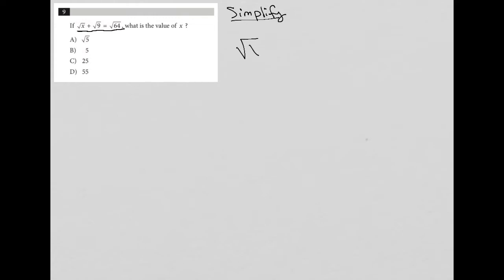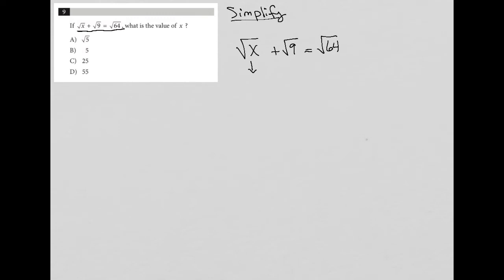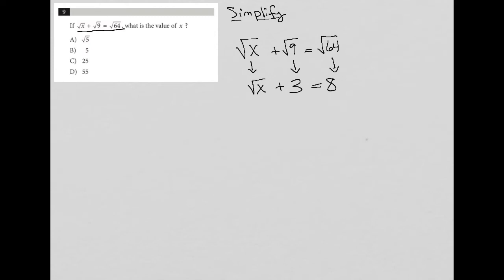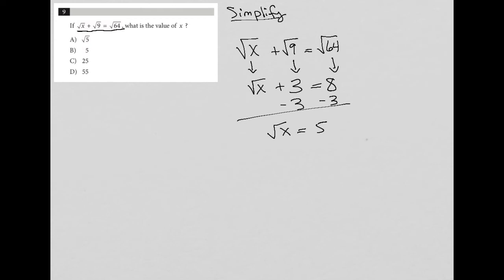If sqrt x + sqrt 9 = sqrt 64, what is the value of x ?